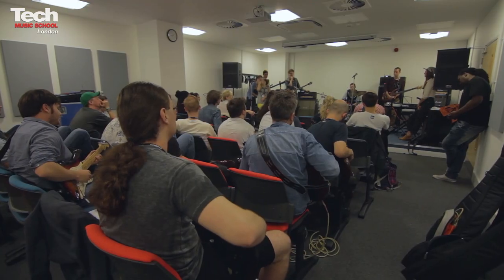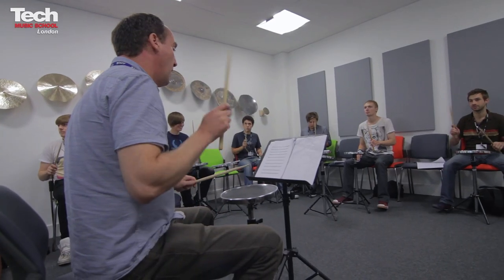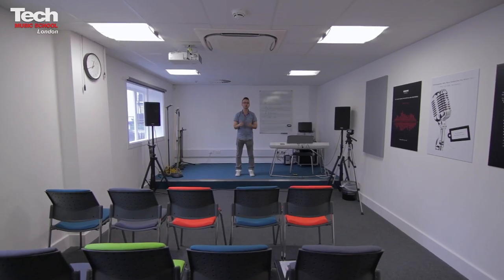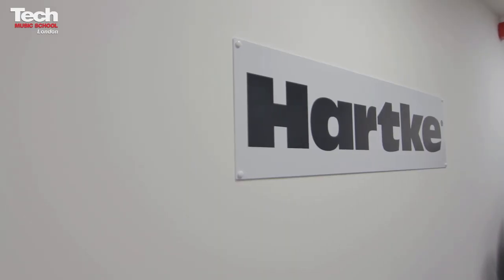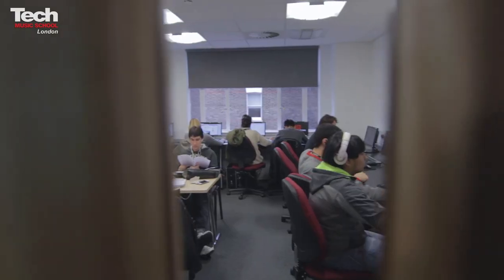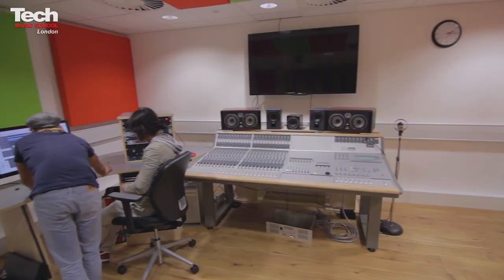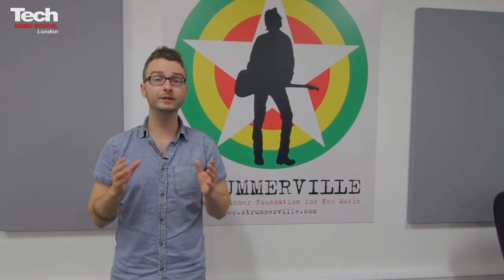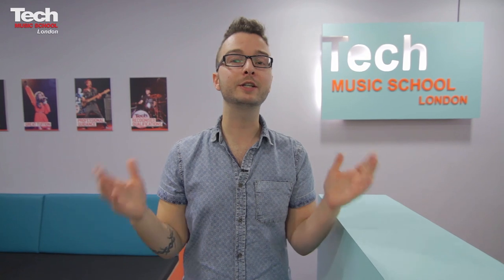TMS Fulham: The building is complete, the students are in and the term has started Video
This is the latest video in our TMS video blog series.  TMS Fulham:  The building is complete, the students are in and the term has started.  Have a quick tour of our amazing facilities, including endorsed teaching and live rooms by Shure, Ernie Ball, Peavey, Hartke, Natal, Evans, Marshall, Audient, Strummerville and Zildjian.